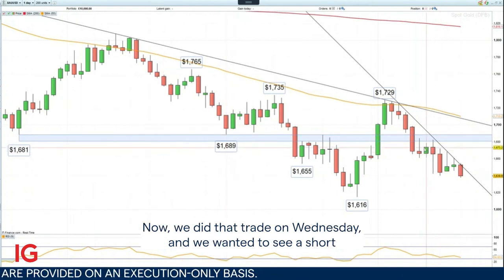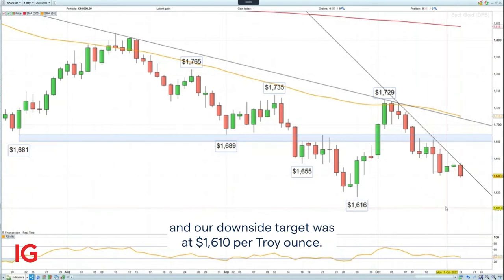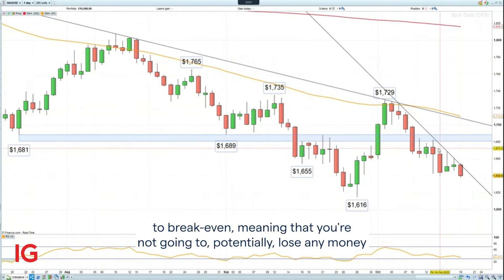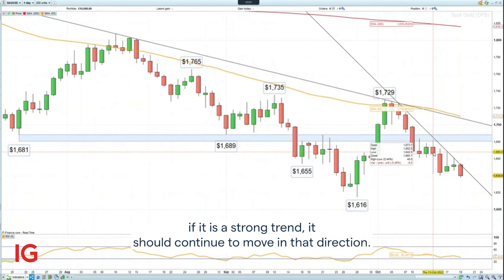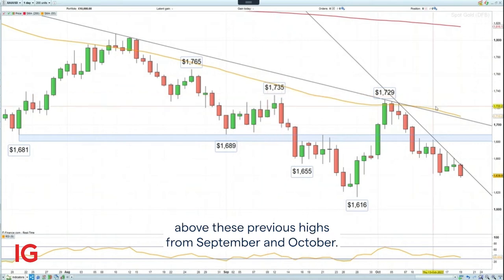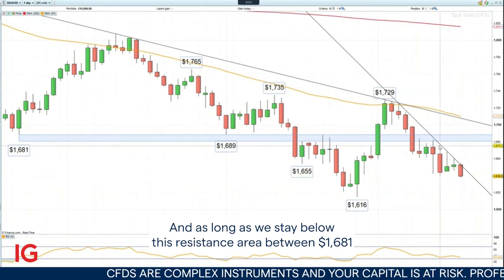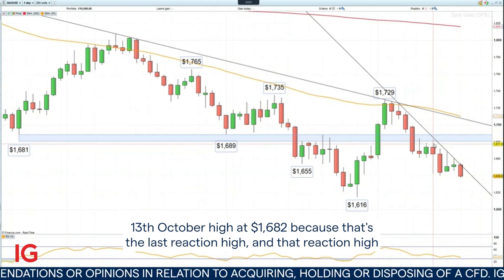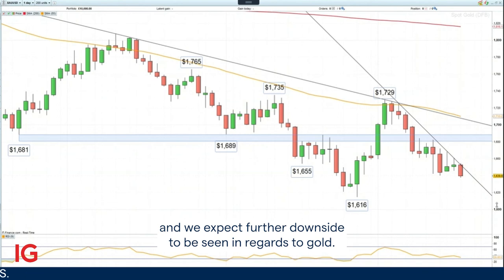Trading the Trend - 19th October 2022: Short gold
In this week’s Trading the Trend, IG analyst Axel Rudolph FSTA looks to remain short gold but to lower the original stop loss from $1,736 to break even (the entry level) whilst still targeting $1,610. Last week’s 1:1.68 risk/reward ratio thus becomes a potentially “risk free” trade.

About IG

IG MENA